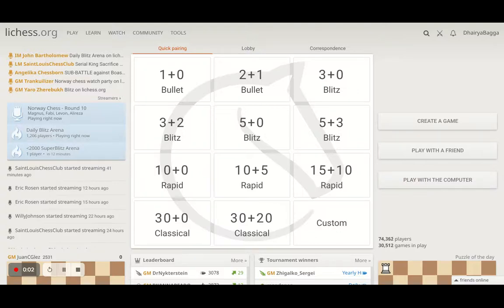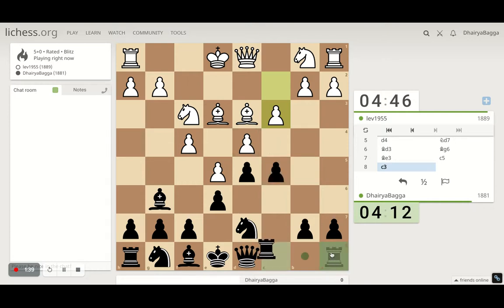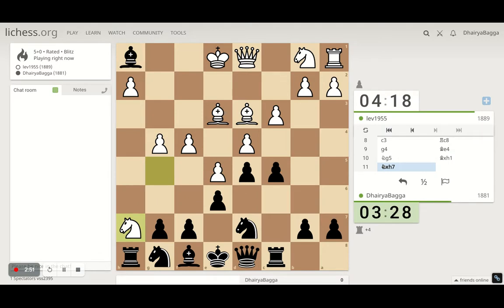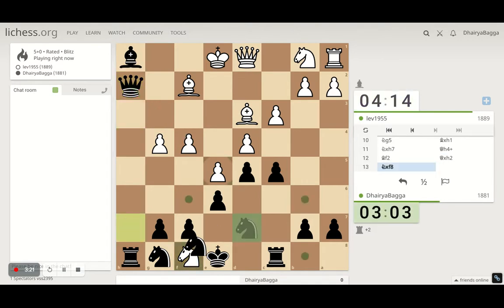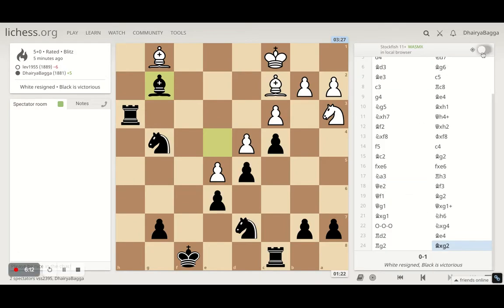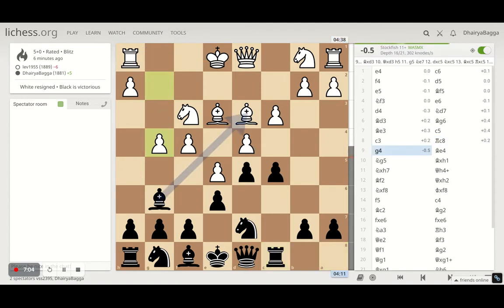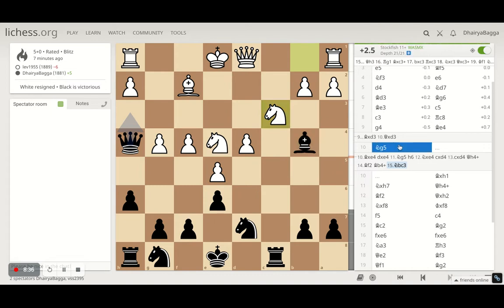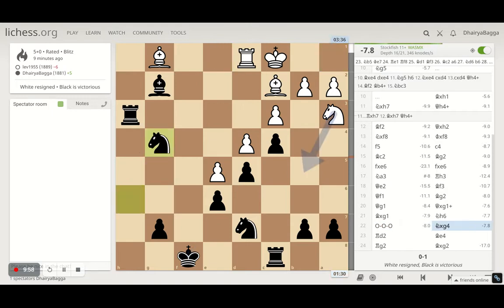Diwali 2020 comes early. Got 2 free Rooks in a Chess game!